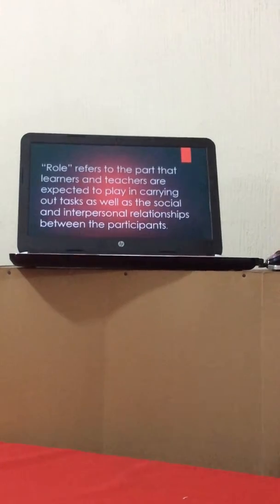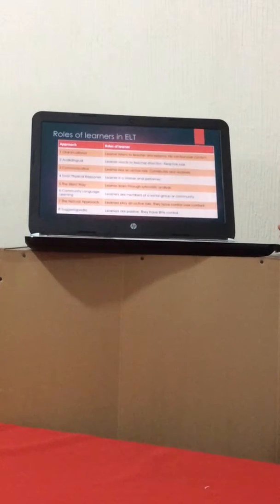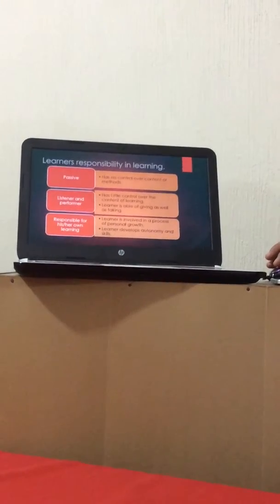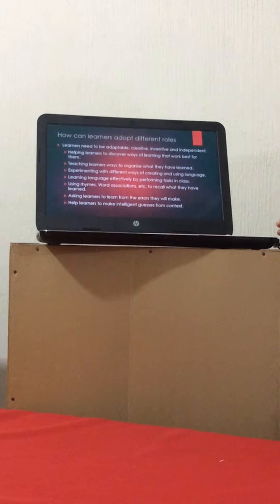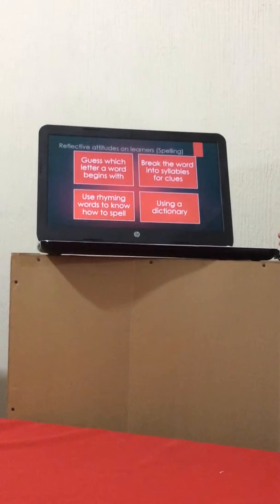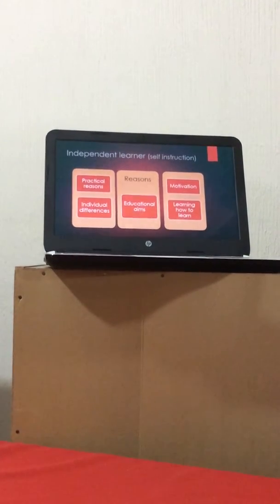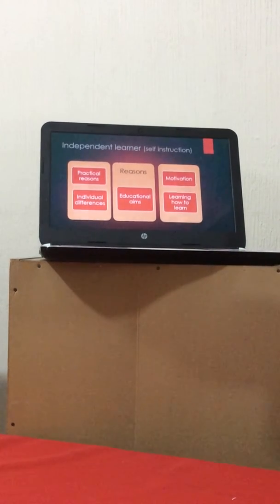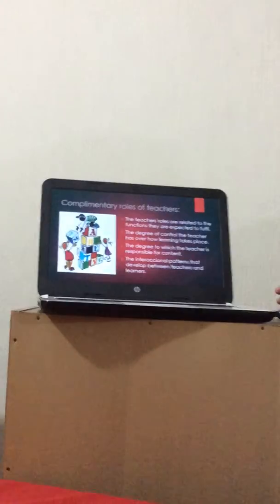The roles of learners